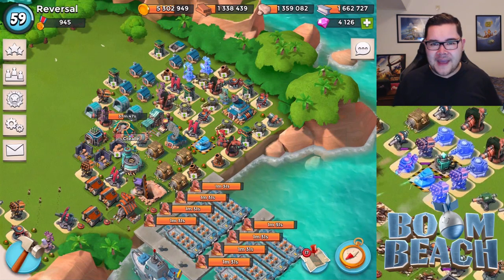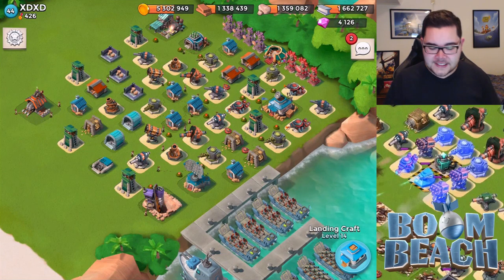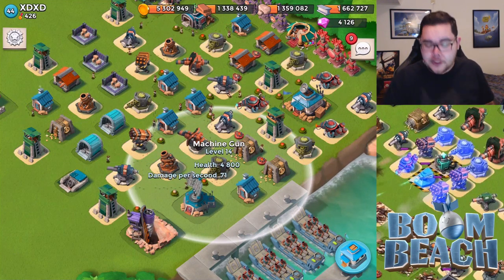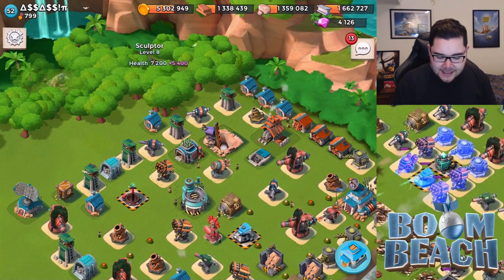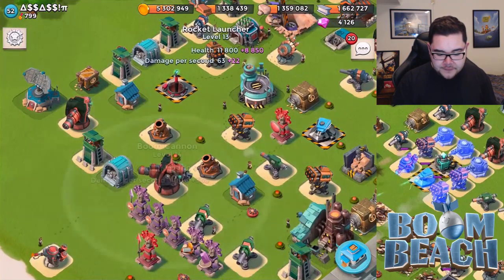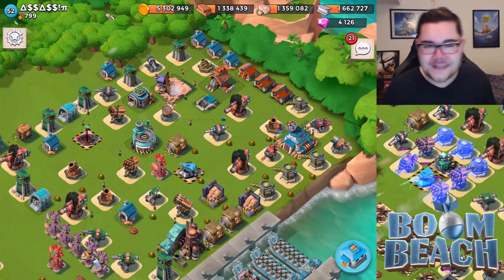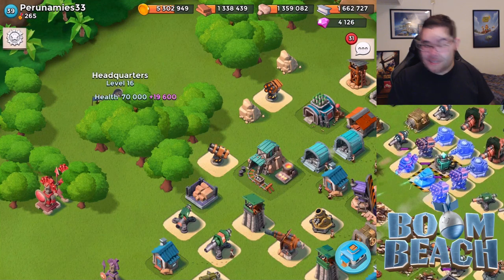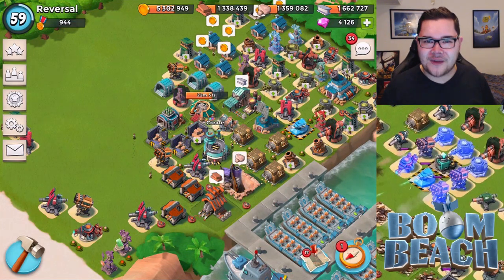Boom Beach - Base Reviews #22 | Base Defense Setup Tips and Hints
Boom Beach Base Reviews | All about the Best Defensive Bases, Layouts and Setups in the Boom Beach Base Reviews! Learn all about your base, the defense and how to get better in Boom Beach!

- Boom Beach Livestreams!

- My Boom Beach Task Force: Redemption is Recruiting!

a) The Standard License
"Way Out There"

CMA - Let's Go!

- Recording Software
Microphone: Audacity (Free)
Elgato 60HD

- Webcam
Logitech C920

Category: Games
Updated: Jun 24, 2015
Version: 22.59.1
Size: 97.0 MB